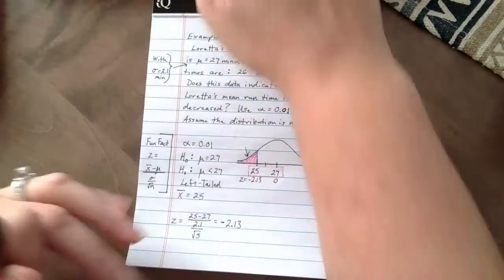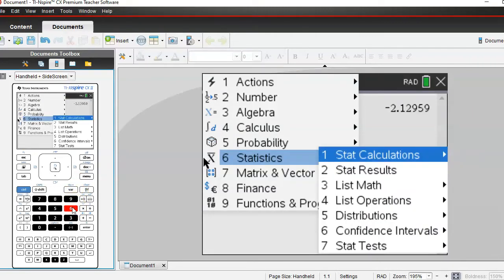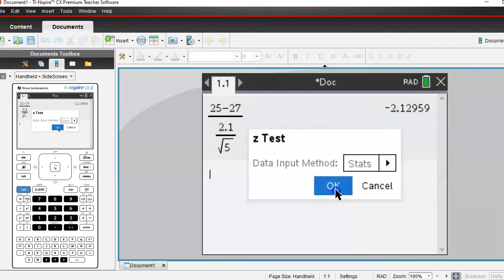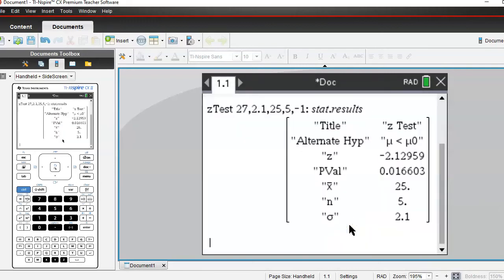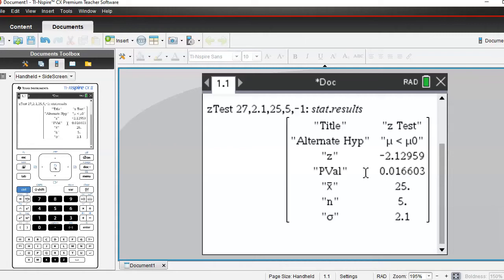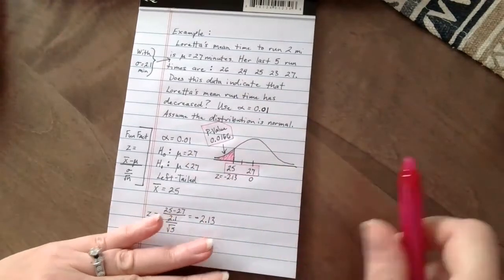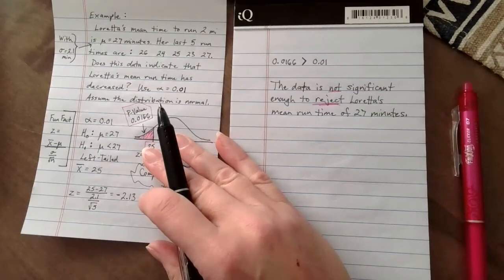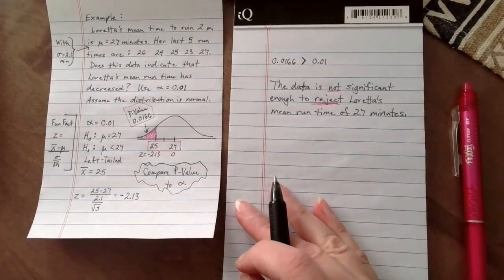Introduction to Statistical Tests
Basic outline and walk-thru of a statistical test with null & alternate hypotheses, level of significance, P-values, and more!